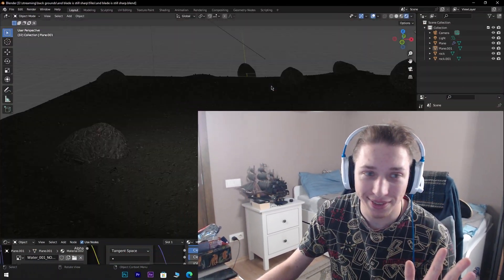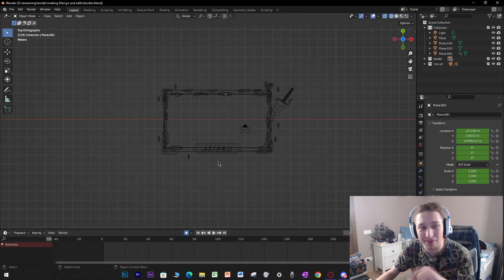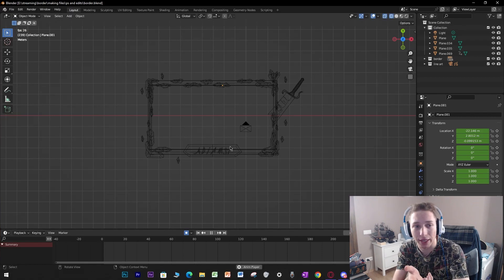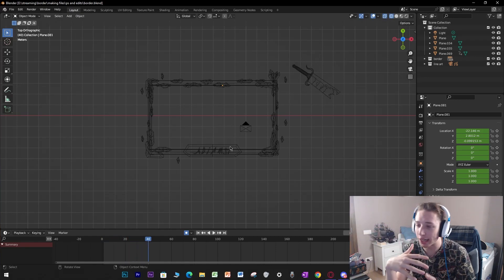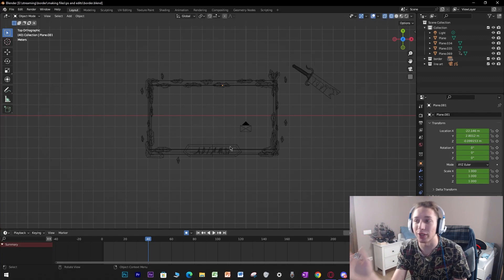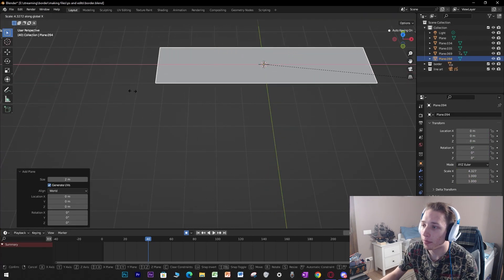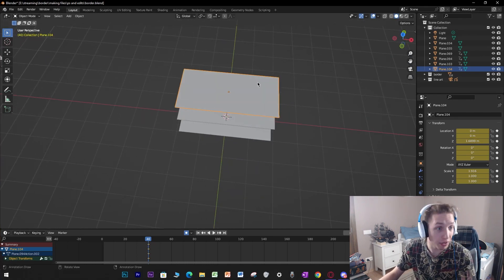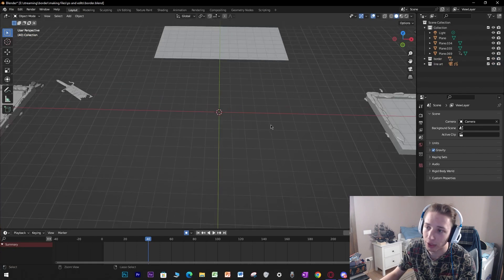good news :DD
we are working things out boyzzzzzzzzzzzzzzz. We gonna make it, we all gonna make it !